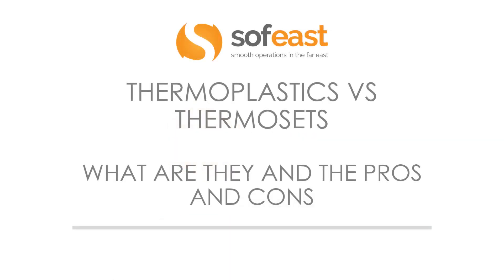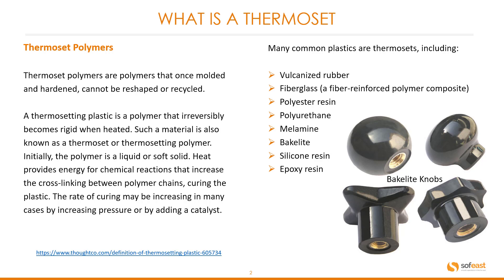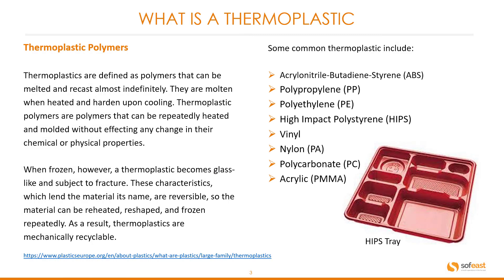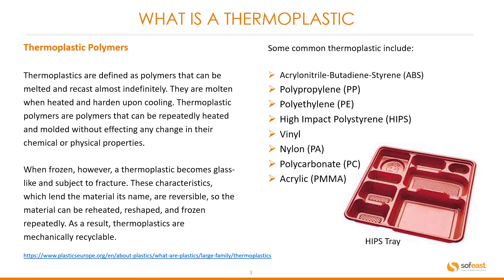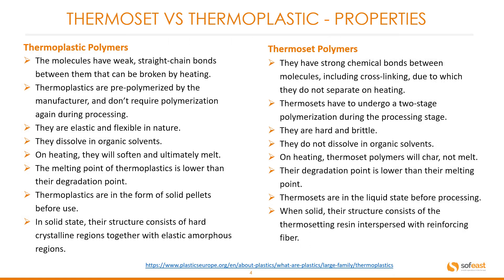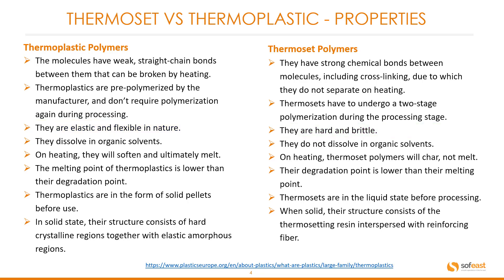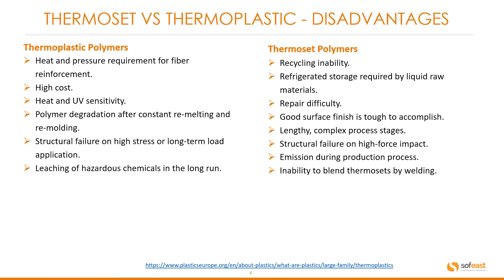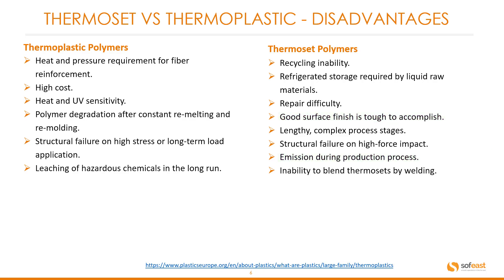1 Thermoplastic & Thermoset Pros and Cons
In this video, we introduce thermoplastics and thermosets, give examples of what they're used in, and explore their many pros and cons.

For instance, did you know that a thermoset polymer cannot be reshaped or molded once it has been formed? Thermosetting makes the polymer very strong, and so you will commonly see it used to create products or components which need to take a lot of punishment.

By learning the advantages and disadvantage of each plastic type, you can decide which might be the right fit for your needs.

Explore more of the common materials and production processes that today's importers need to be familiar

Learn about some of the most commonly imported product types, how to check them, their materials, and more

Need help with your manufacturing? We're here for you!